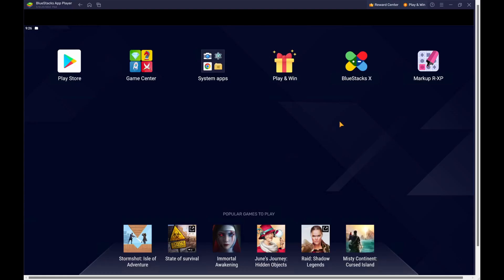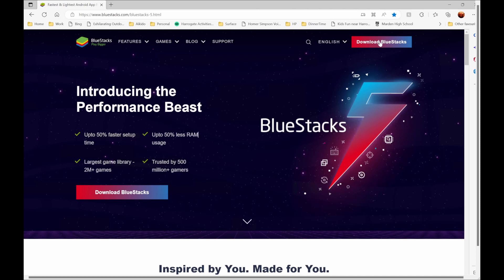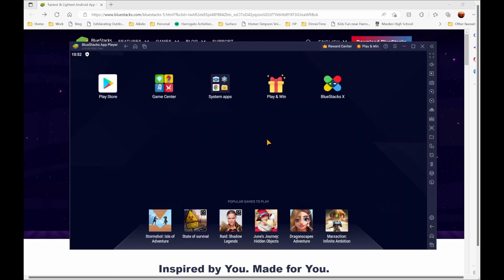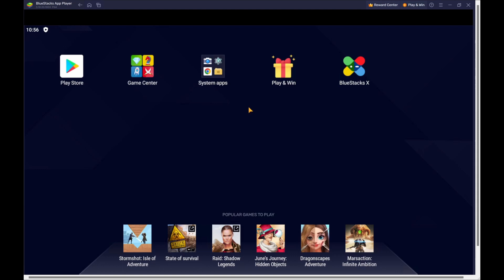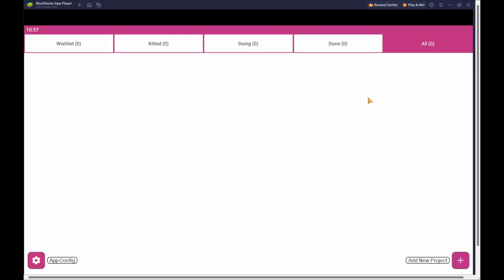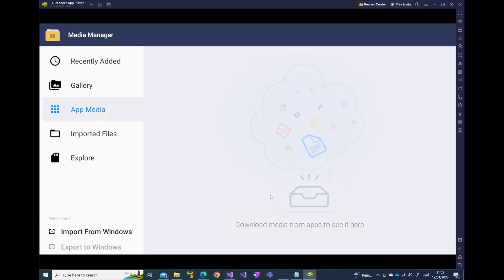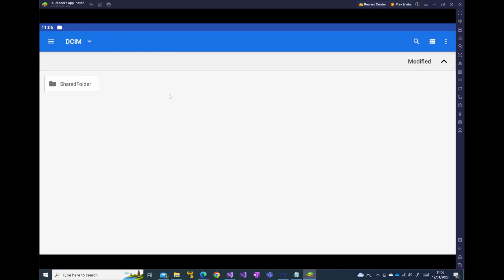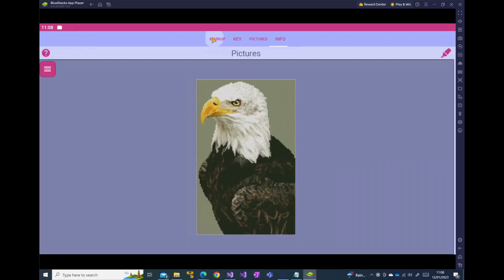How To Run Markup R-XP on a Windows PC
This video shows the user how to install the Bluestacks Android emulator (64 Bit) to run Markup R-XP on a Windows PC.

0:00 Introduction
0:45 How to Install Bluestacks
3:12 How to Install Markup R-XP
4:33 Loading Markup R-XP Projects
7:35 Wrapping Up